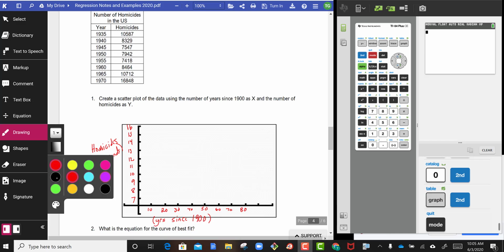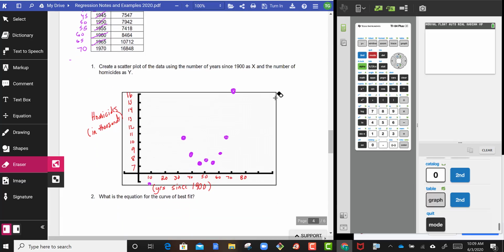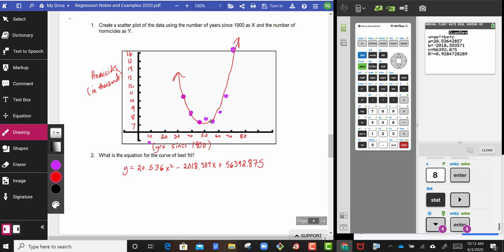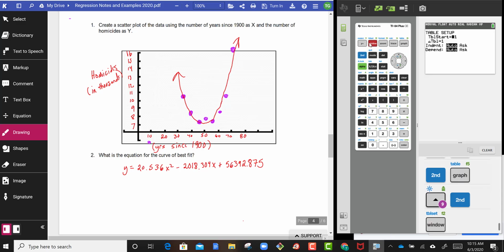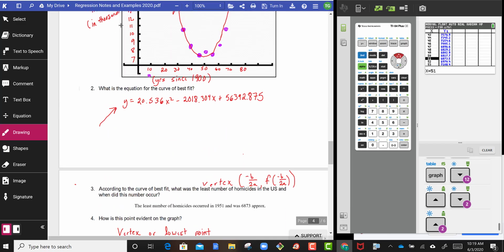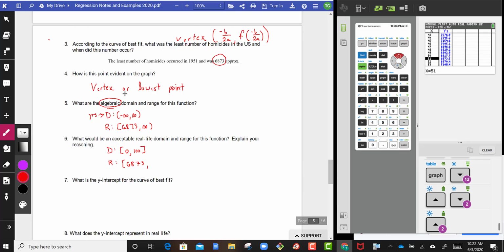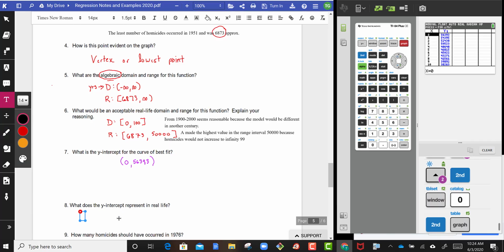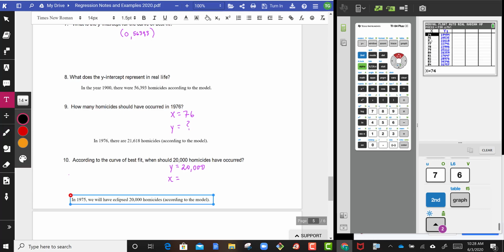Example Modeling US Homicides per year